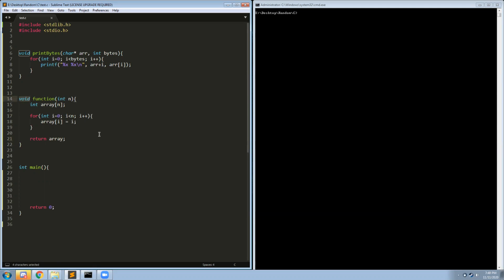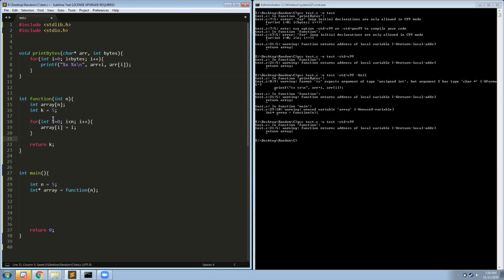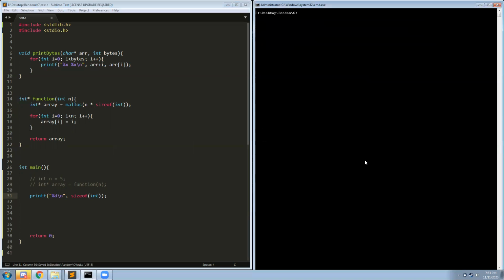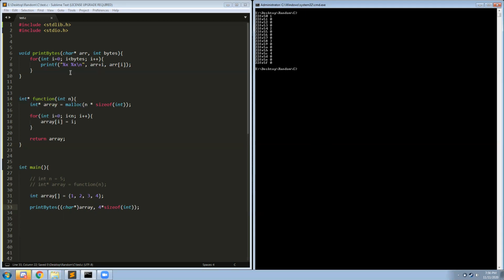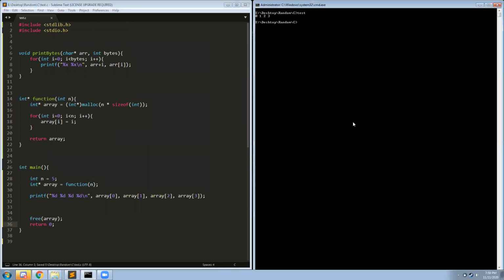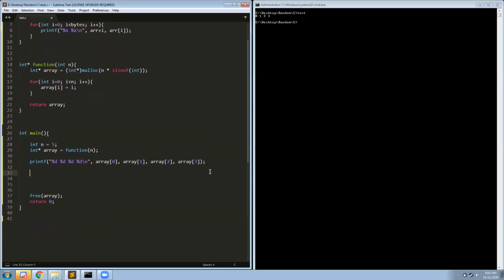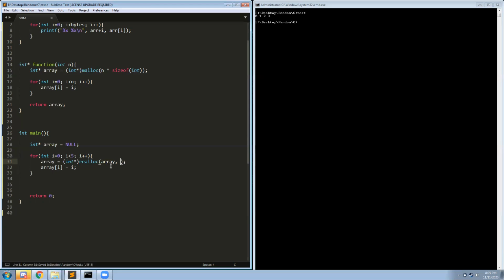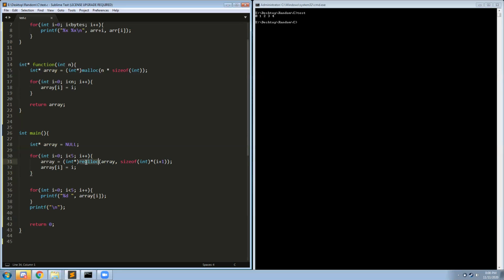CIS 190 Fall 2020 - Lab 9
Ignore the cat.